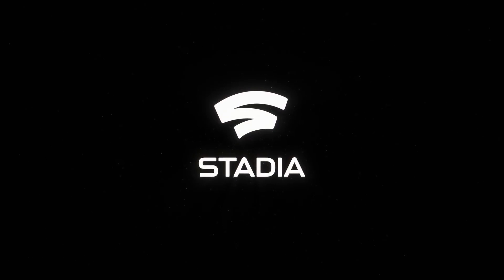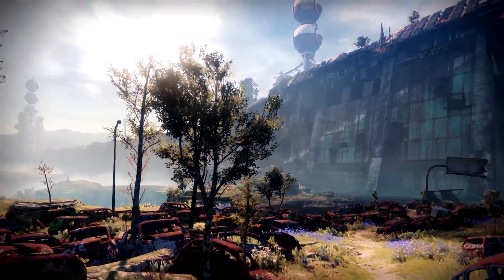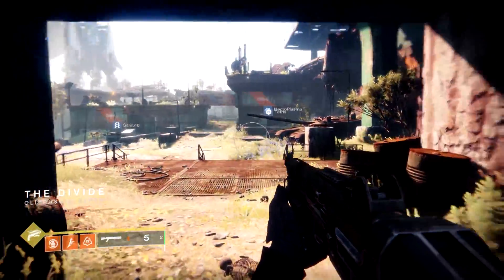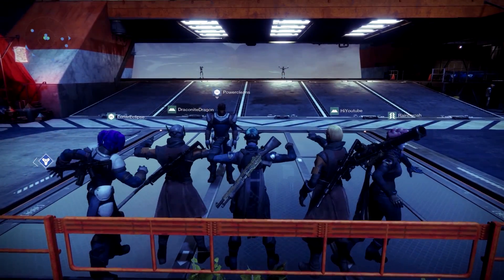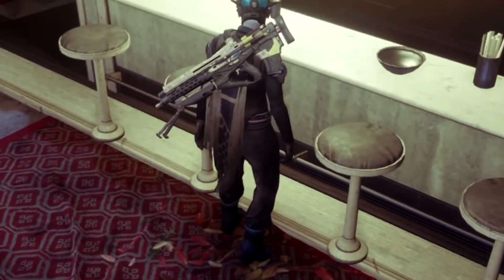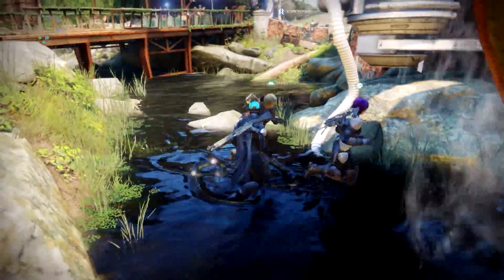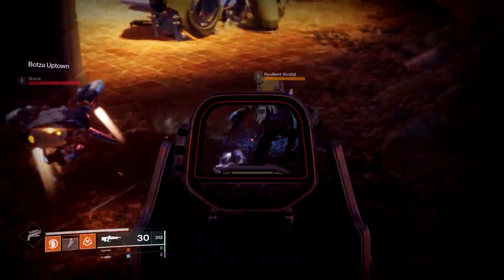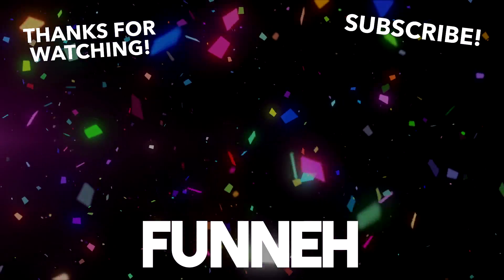Google sent us a box...? Stadia Destiny 2 Gameplay!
Thank you to Google for sponsoring this video! Today we play